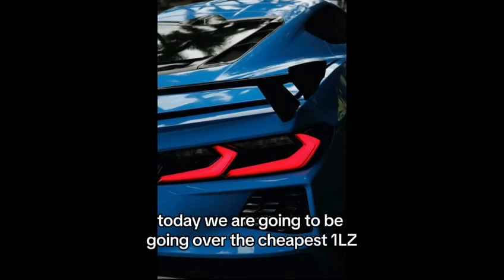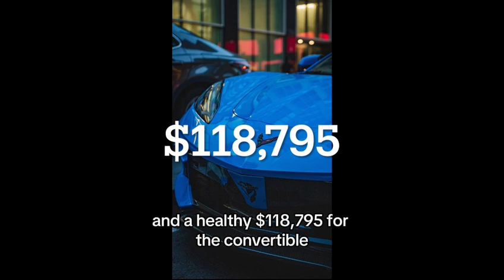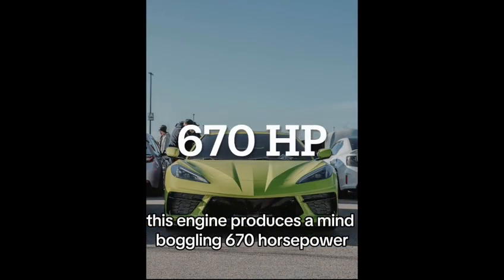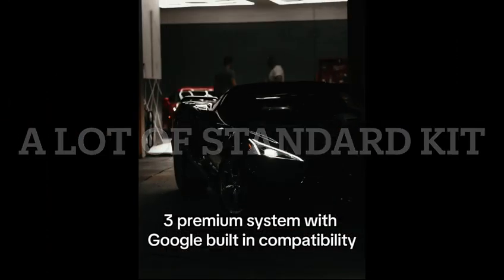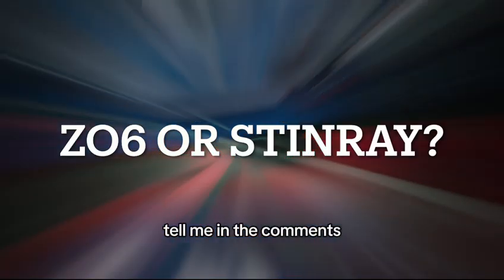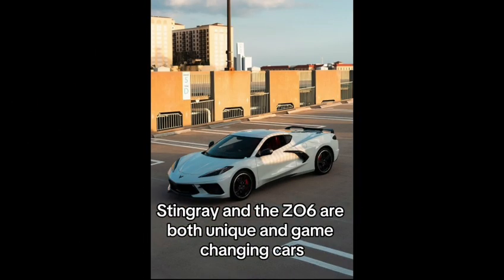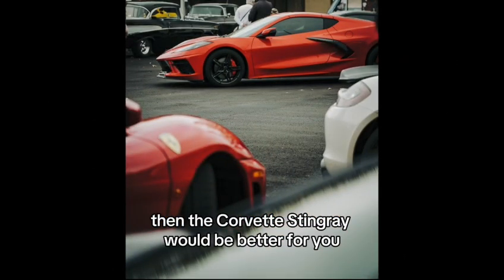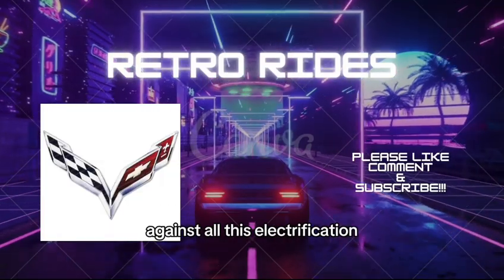Is The CHEAPEST 2024 Corvette Z06 Worth It Over a STINGRAY?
The 2024 Corvette Z06's 1LZ trim offers an unmatched blend of performance and value, boasting a potent engine, advanced handling, and cutting-edge features, making it the ultimate choice for enthusiasts seeking raw power and precision on the road or track.

Credits To Chevrolet & General Motors for the thumbnail.

0:00 Intro
0:16 PRICE
0:34 THE MAIN EVENT
1:08 INTERIOR
1:45 MECHANICAL
2:05 VERDICT
2:41 C8 CORVETTE INFO